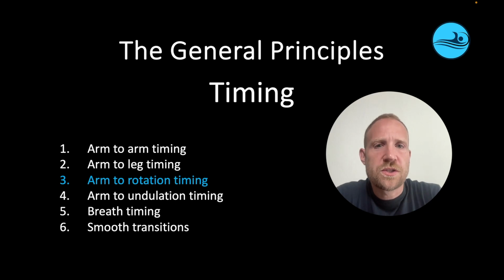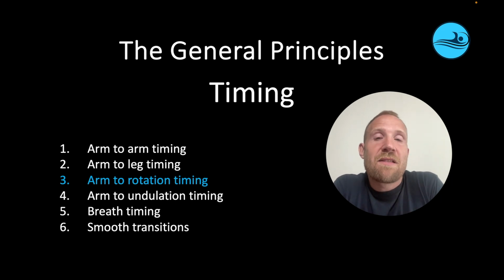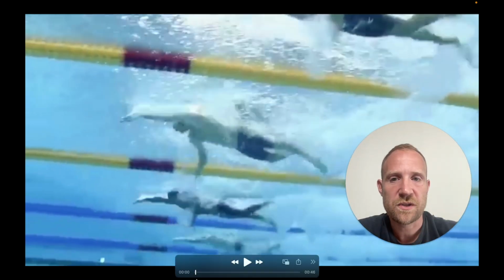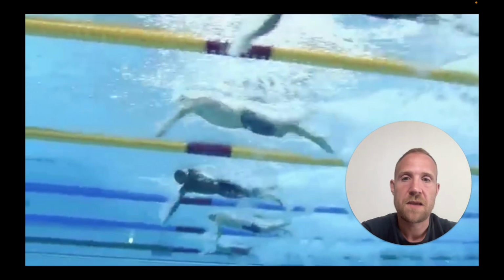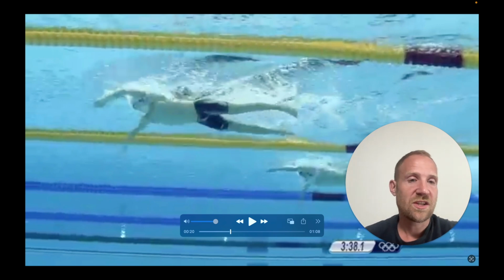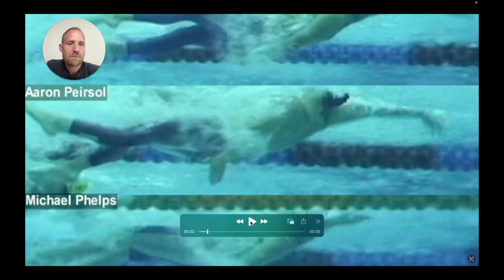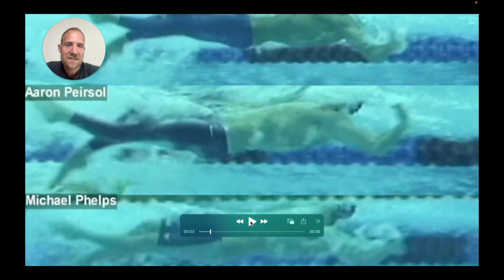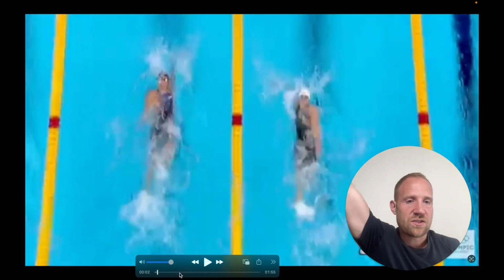How Olympians Time Their Strokes Part 3- Arm to Rotation Timing